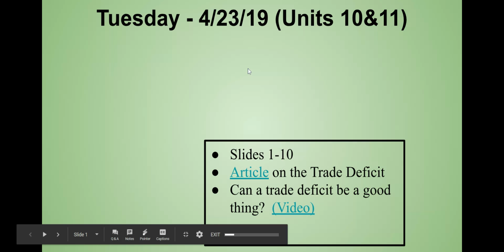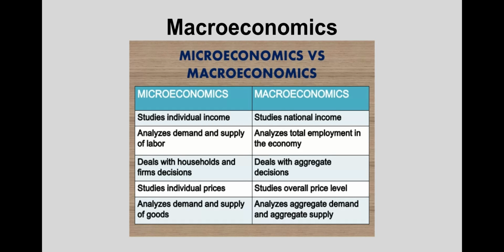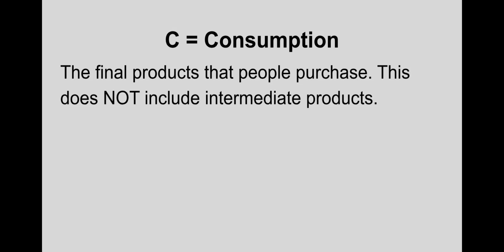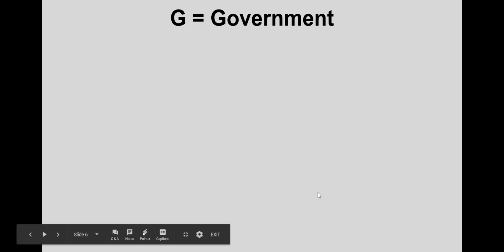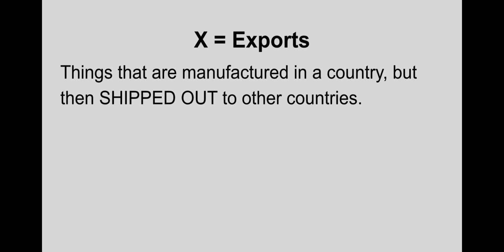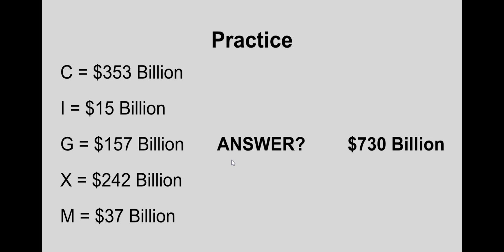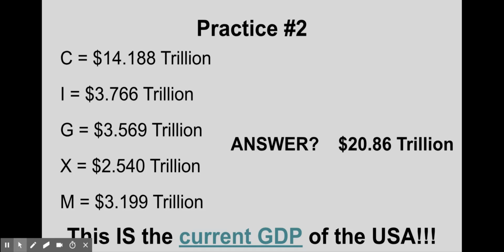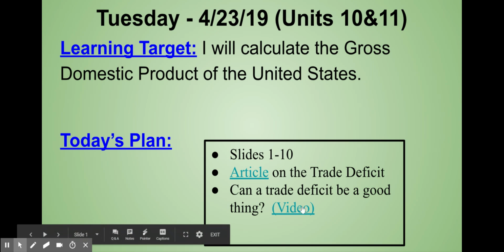Macroeconomics - Google Slides